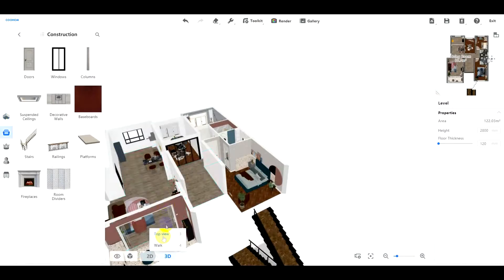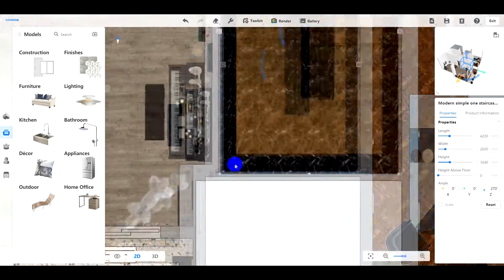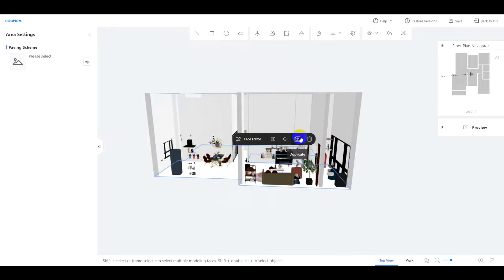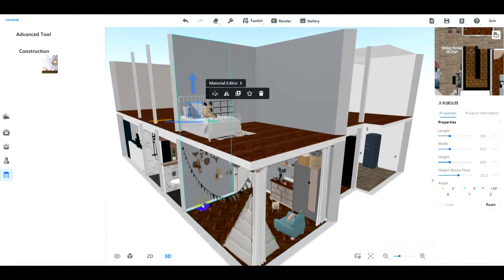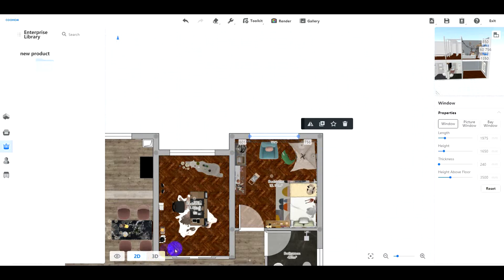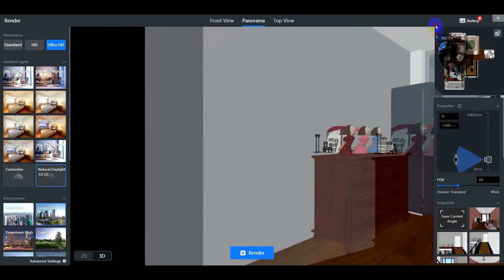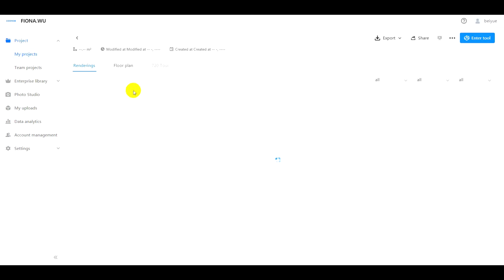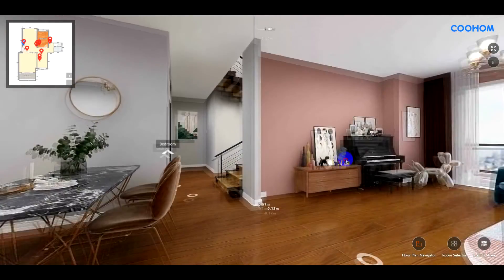Coohom Tutorial: Draw Second Level | Interior Design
Coohom is an online CAD program with built-in interior rendering plugin. Coohom allows interior designers to build projects, uploading 3D models and rendering in under 5 minutes.

In this video, you’ll learn the right way to draw the second level. Depict your dream loft and multi-story house within few steps.

Or Join our WhatsApp Group to connect with more users of Coohom